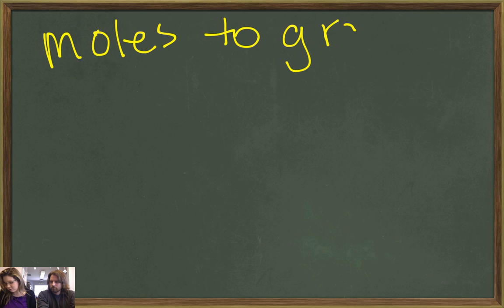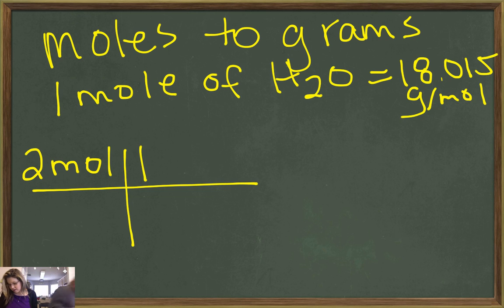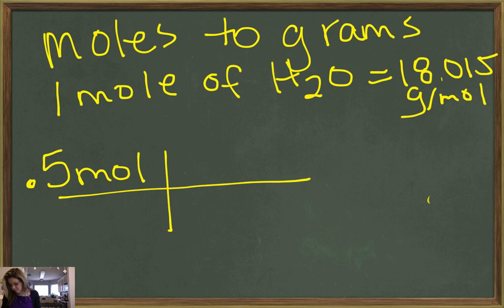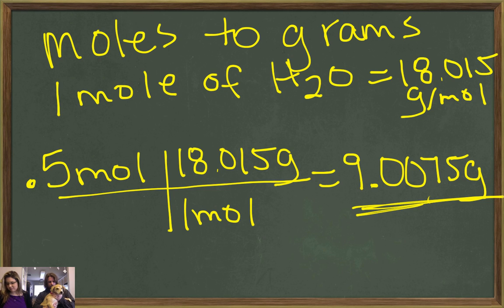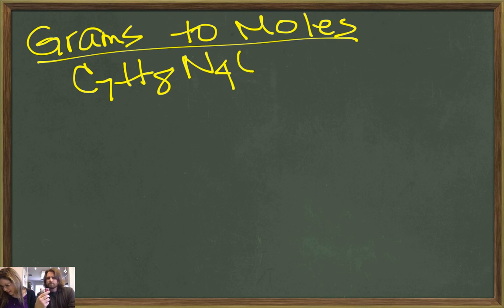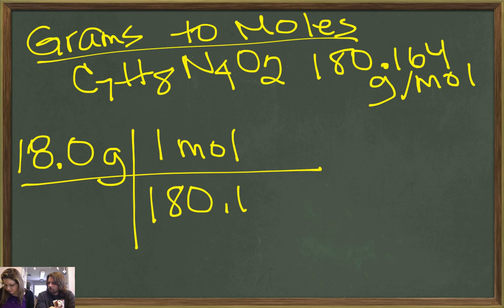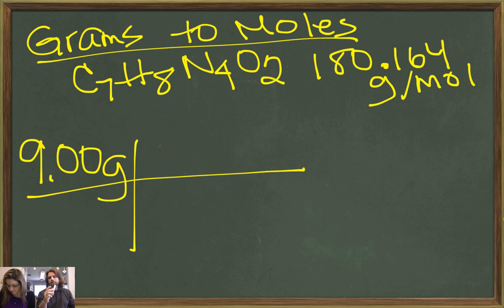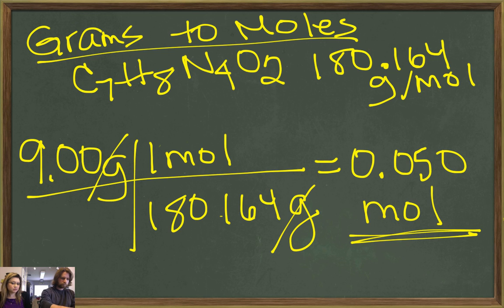Converting Between Grams and Moles